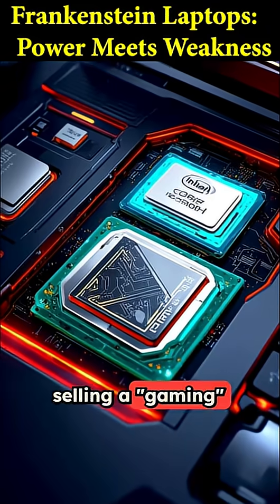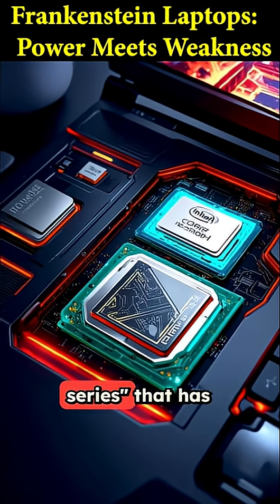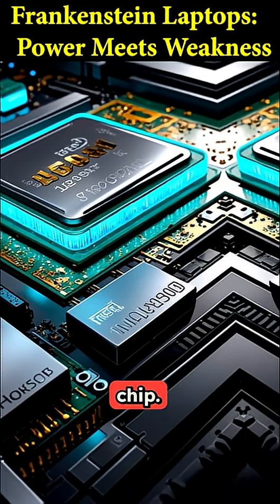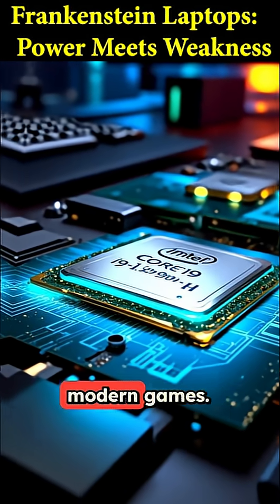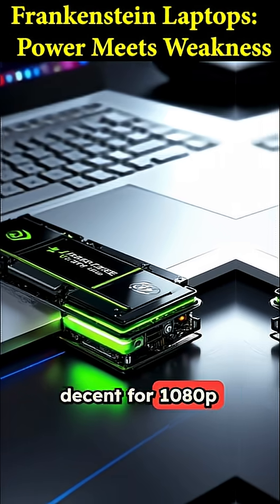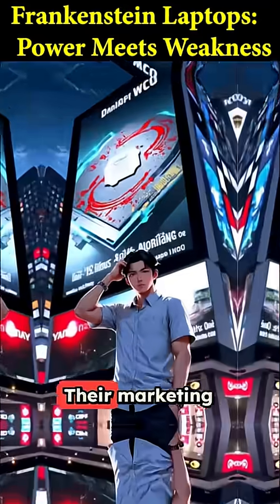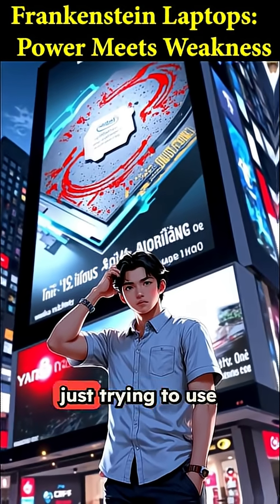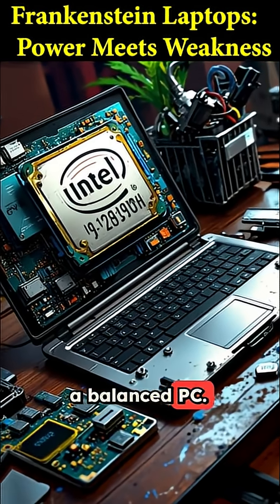Chinese OEM Combines GTX 1060 With Intel N95 in Gaming Laptop; Uses Core i9 12900H + MX550 Combo Too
Chinese brand Sakuromoto is turning heads with some truly unconventional gaming laptop builds, pairing almost decade-old GPUs with mismatched CPUs in unexpected configurations.

🔧 The company recently launched the Inter Book, featuring an Intel N95 processor alongside an aging GTX 1060 — a combo rarely seen in gaming machines. Its Rescue Series model takes things even further with a high-end Core i9-12900H matched with the modest MX550 GPU.

🎮 While these configurations might raise eyebrows, they also spotlight a common performance issue in gaming hardware: bottlenecks caused by unbalanced components. Mismatches like a powerful CPU with a weak GPU — or the reverse — often lead to poor frame rates and gameplay stutters. In Sakuromoto’s case, it seems the brand may be recycling older parts, potentially as a cost-saving move or to reduce e-waste.